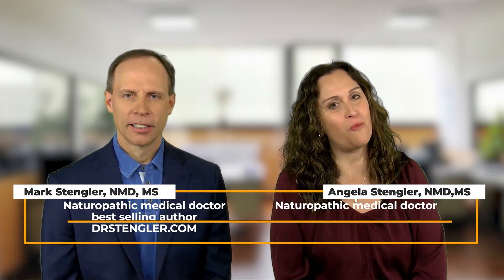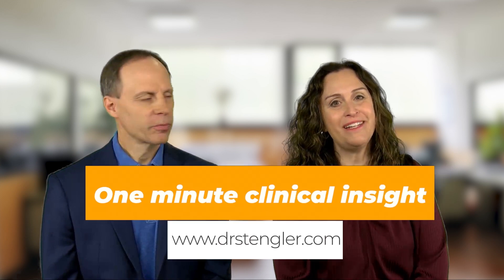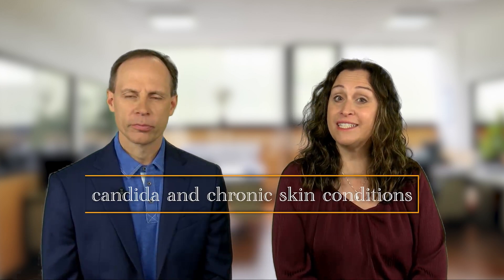Candida Overgrowth And Skin Health: Natural Tips For Healthier Skin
Candida Overgrowth and Skin Health: Natural Solutions for Chronic Skin Issues

Hi Everyone, and Welcome to Dr. Mark Stengler Channel.

Did you know chronic skin problems like eczema, psoriasis, and rashes can be linked to candida overgrowth in the gut?

In this video, Dr. Angela and Dr. Mark Stengler explain the connection between candida and skin health and share natural remedies to address this root cause. From reducing sugar to incorporating powerful herbs like berberine and supplements like probiotics, learn how to improve gut health and skin conditions naturally.

☑️ For an Amazon link to The Holistic Guide To Gut Health,